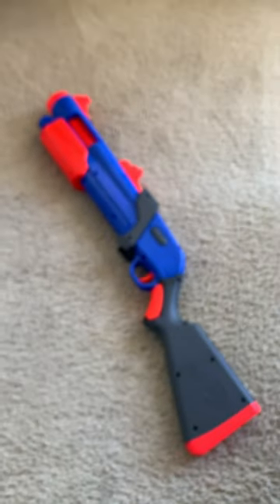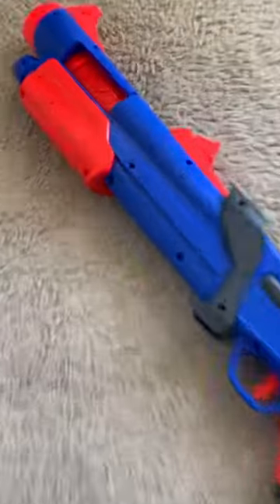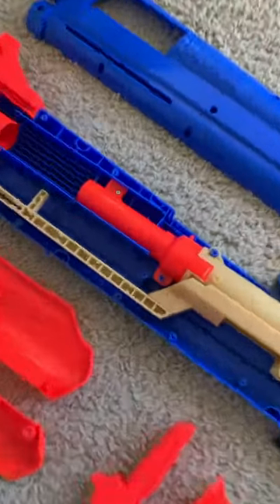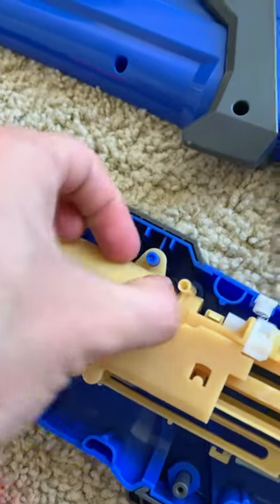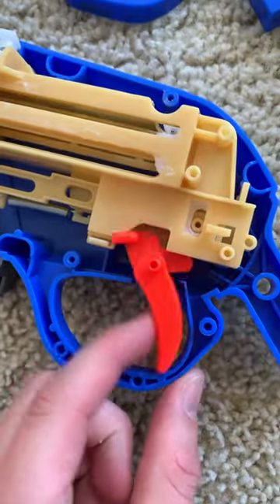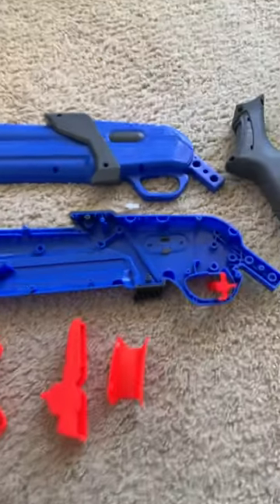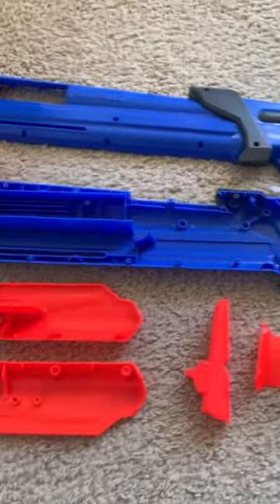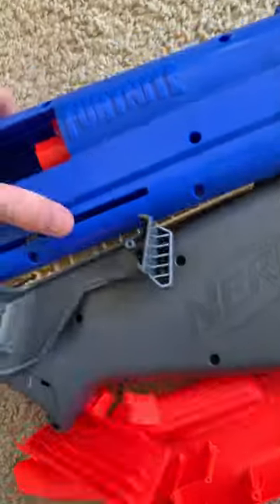Potential Mod for Nerf Fortnite Pump SG?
Quick look at the Nerf Fortnite SG internals and a very original very serious mod idea...